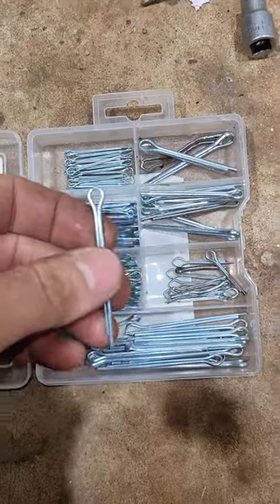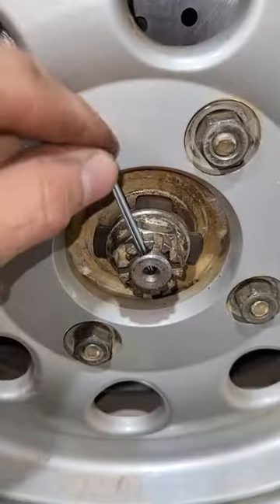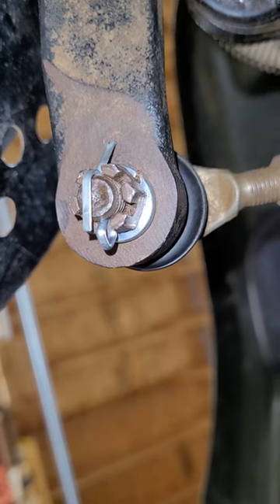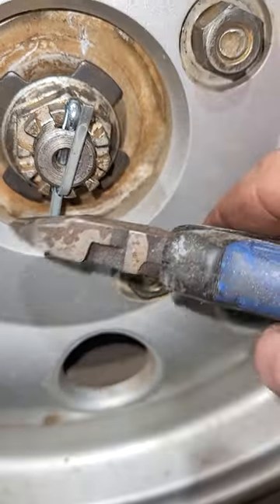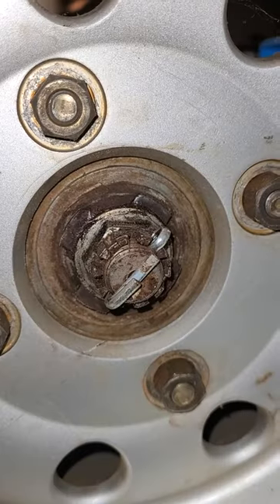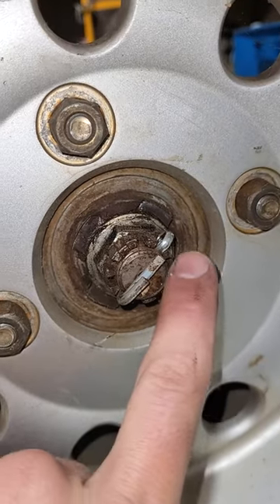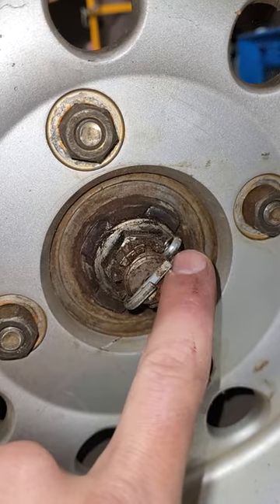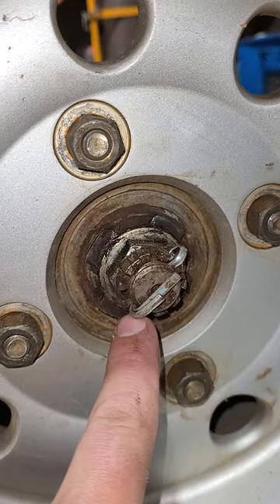Mechanic States Cotter Pins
Mechanic cotter pin installation. How to install cotter pins. Cotter pin removal.